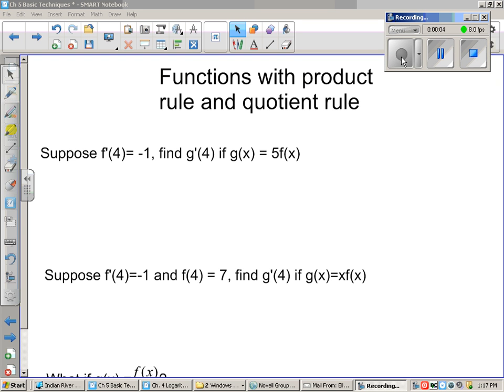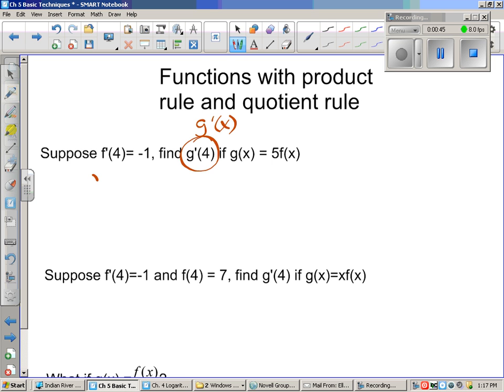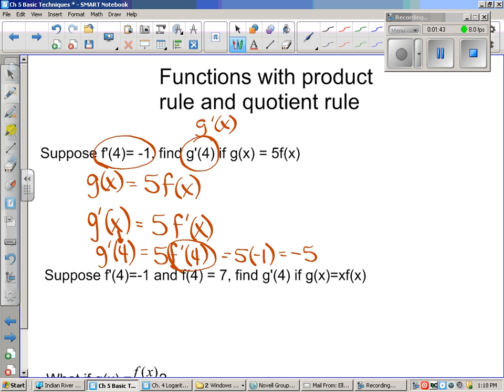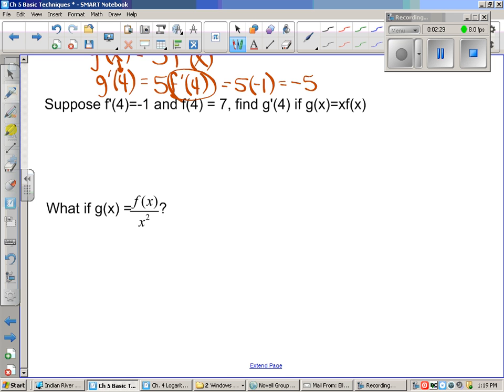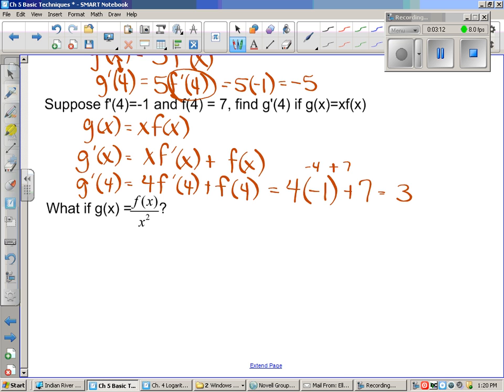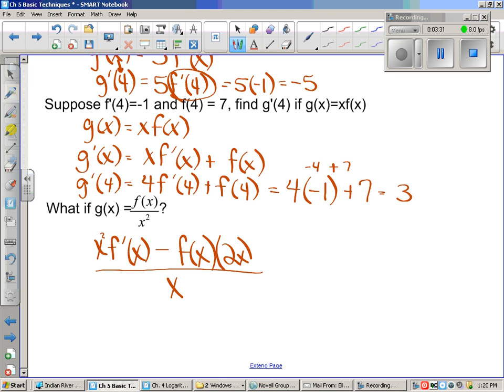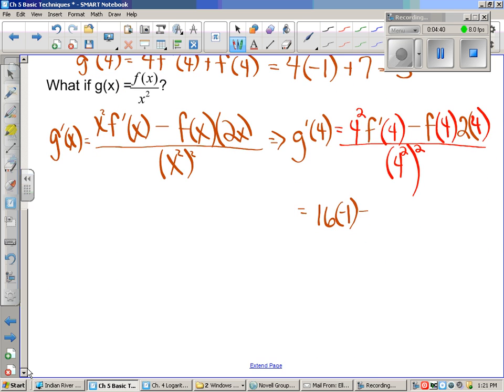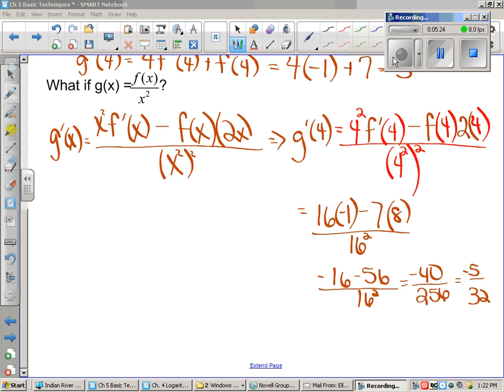5 4 Functions with the product and quotient rule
This video involves some of the application of th eproduct rule and quotient rule. It simply reviews three different examples in how to handle the next phase of derivatives.